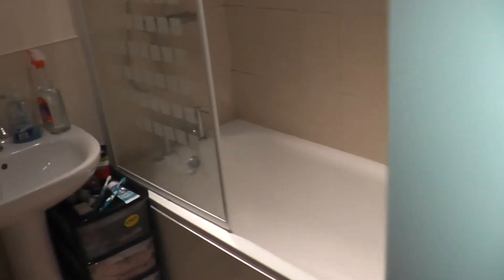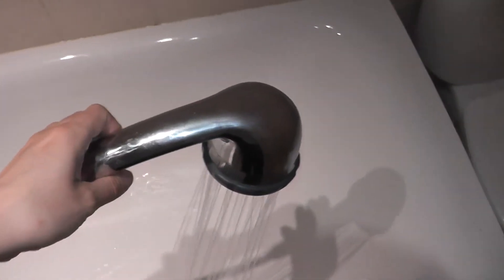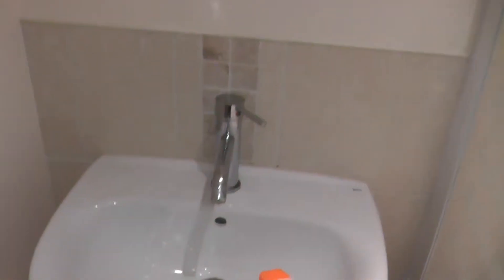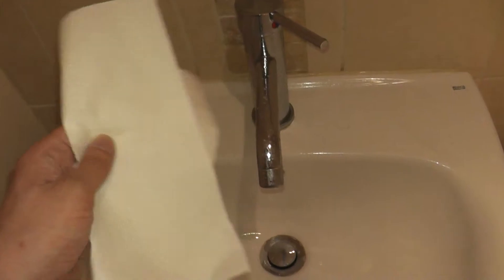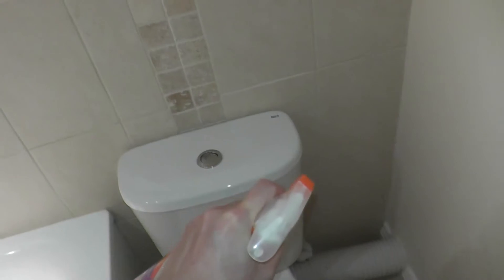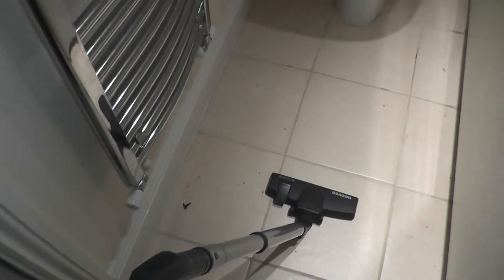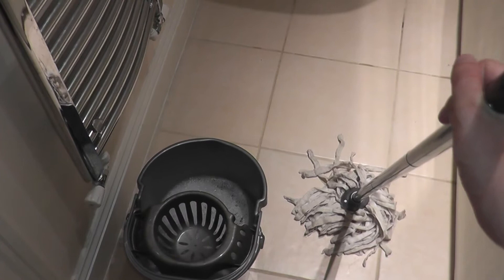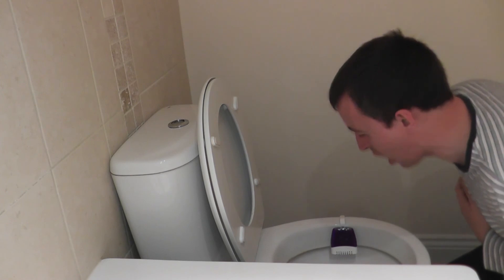How to clean the bathroom by Sprulsey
This is how I clean the bathroom.